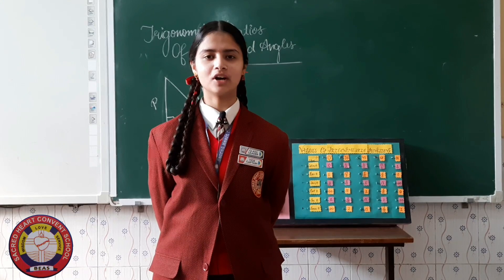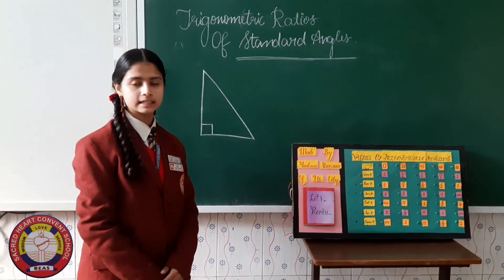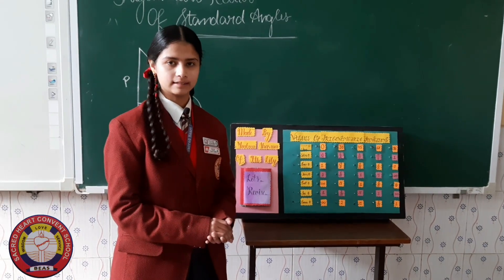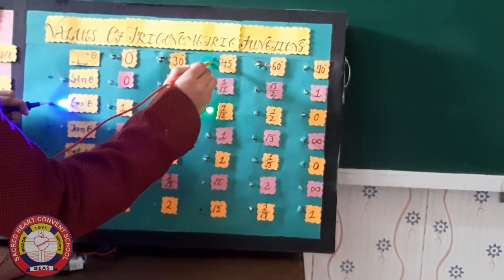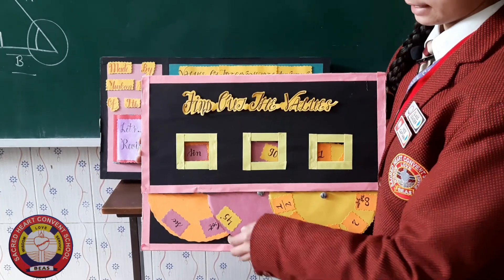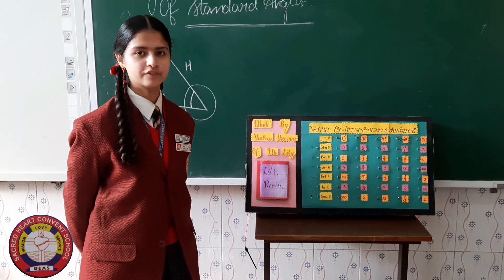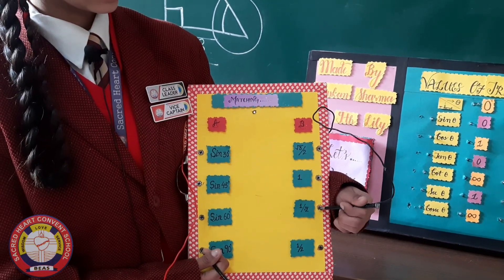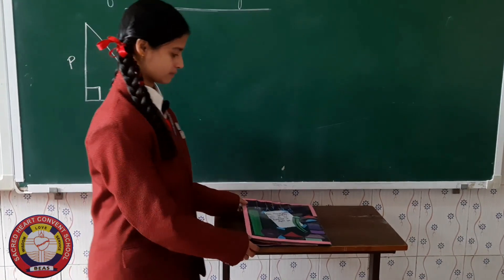INTERESTING WAY TO LEARN TRIGONOMETRY | BY 9th CLASS STUDENT OF SACRED HEART CONVENT SCHOOL BEAS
Dear  viewers in this video our student from Sacred Heart Convent School Beas has explained the trigonometric standard angles by using a project , I hope you will enjoy this video and appreciate the effort of our student.